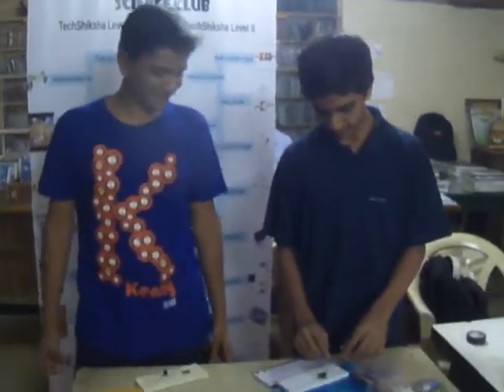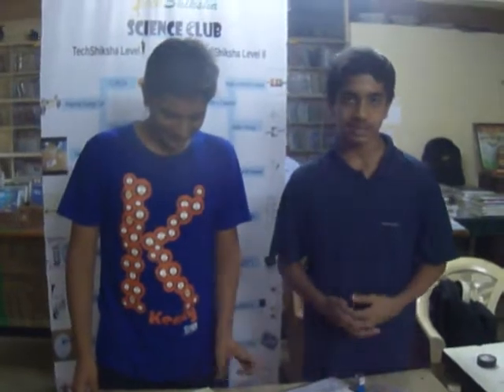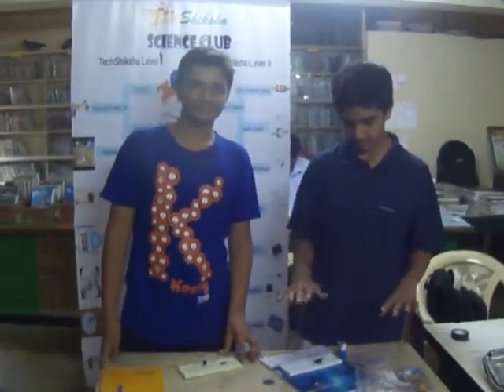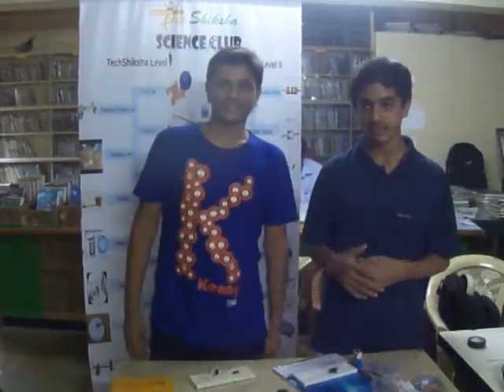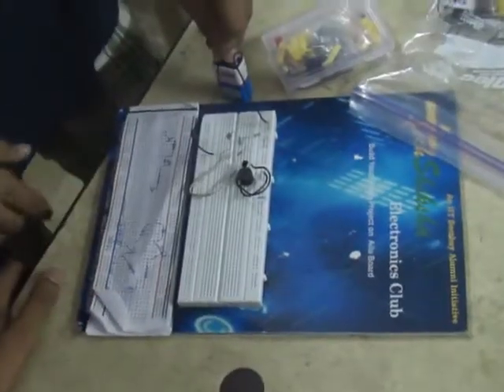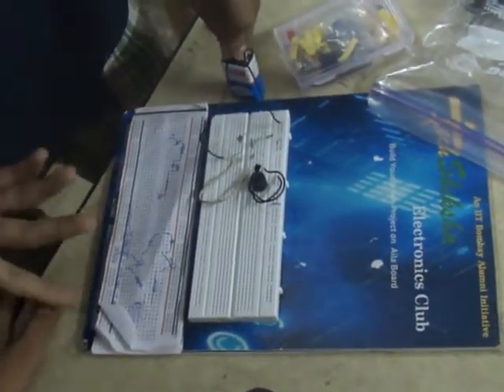TechShiksha Electronics Club, Door Mat Alarm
TechShiksha Electronics Club. Door Mat Alarm built using LDR and Transistor as a switch.

Fit the circuit in your Door Mat. It will detect the shadow of any intruder in your room and alert you. Now your room shall have more privacy. :)
credits - TechShiksha Students Anyesh De and Anuj